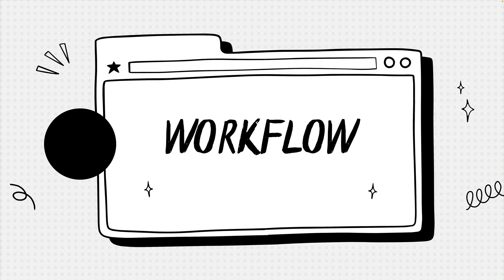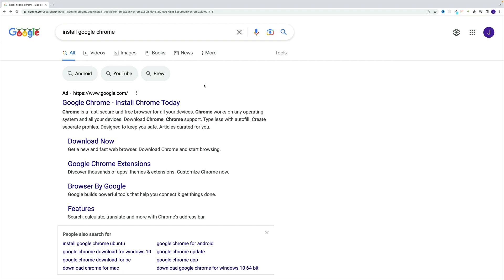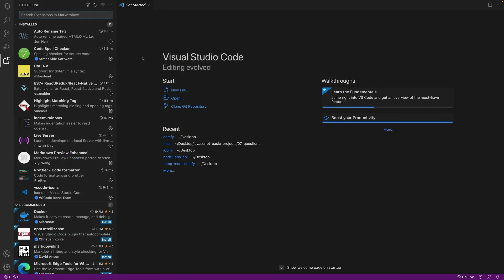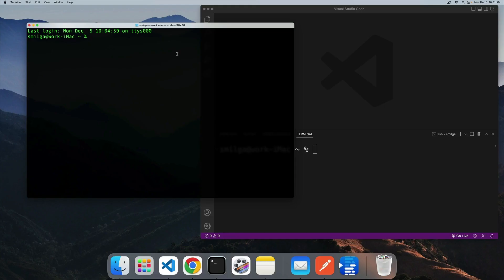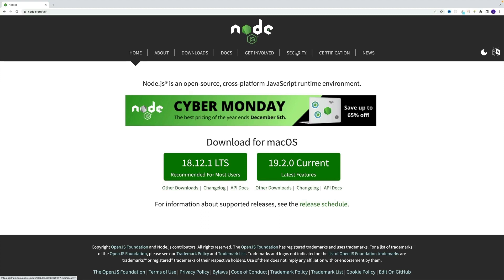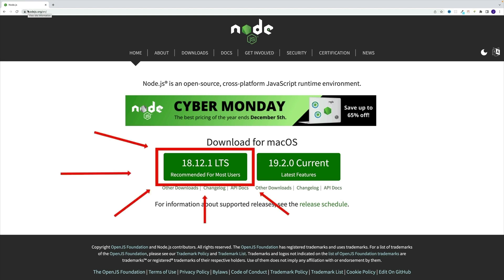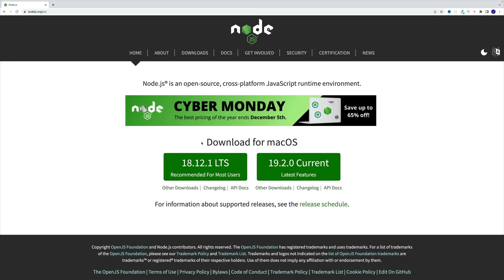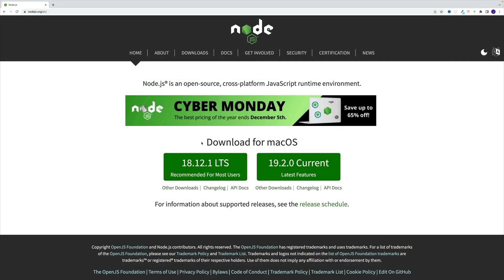React 18 Tutorial - Setup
Episode 2 - Setup